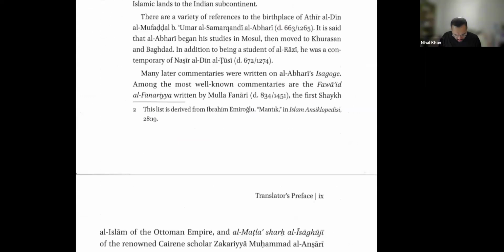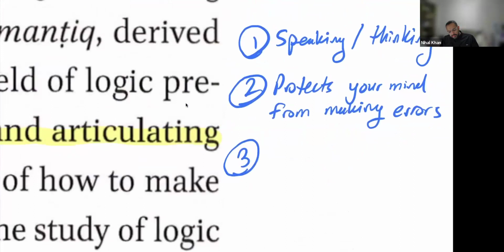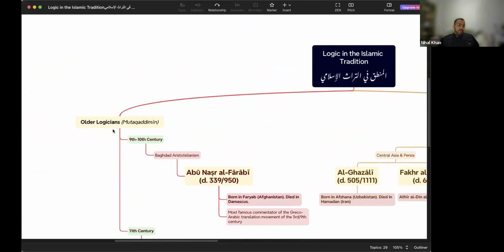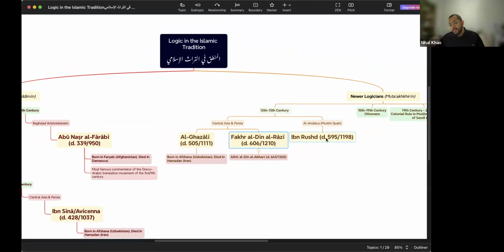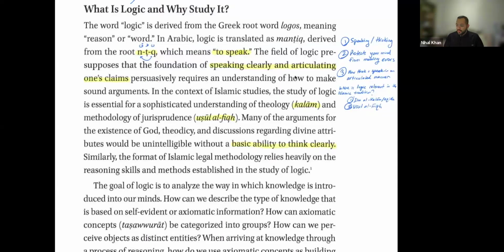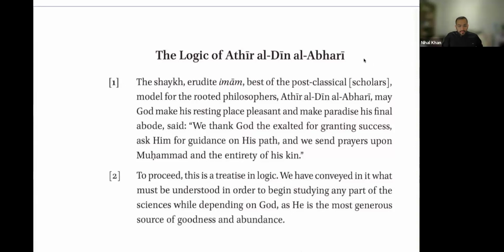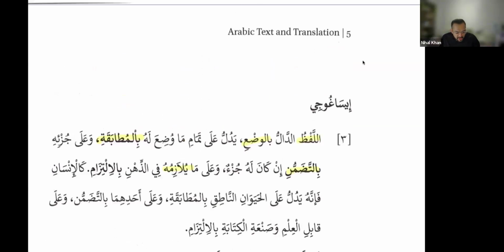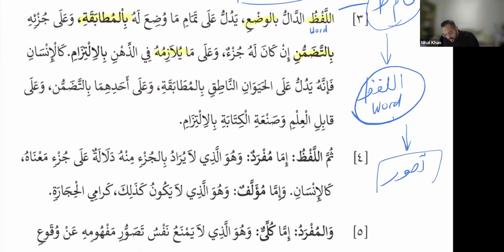Al-Abhari's logic text - The isagoge Lesson 1 (FREE LESSON)